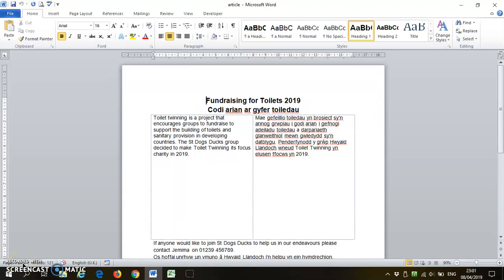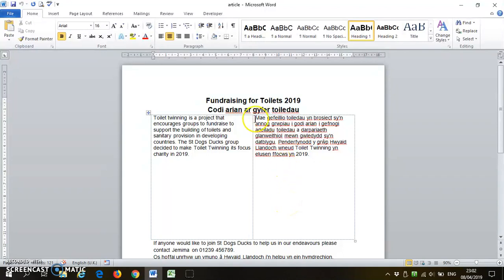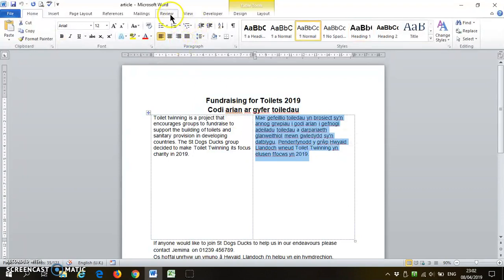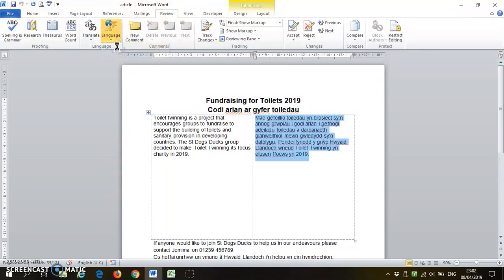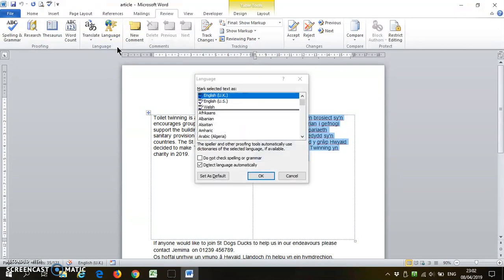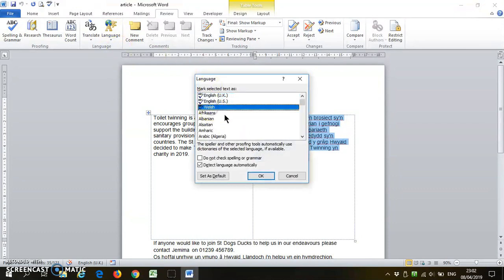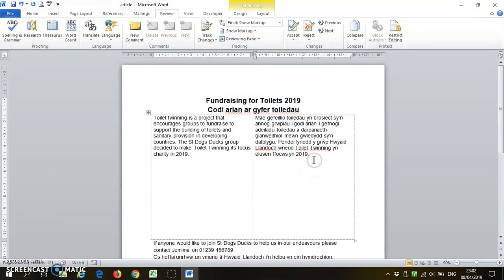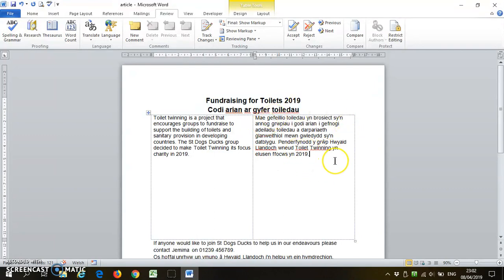Using Welsh spell check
How to spell check Welsh text in a Word document once the Welsh Language Interface pack is installed.